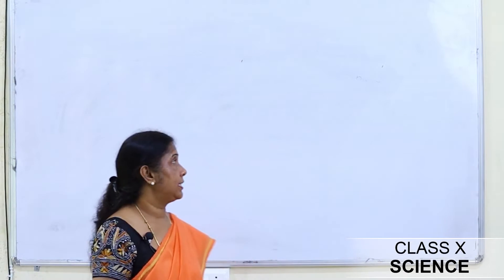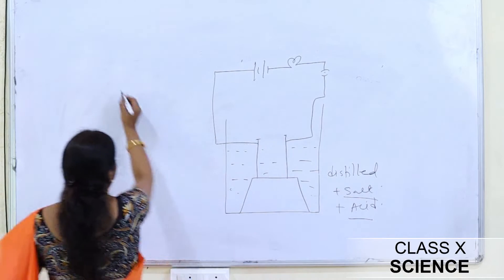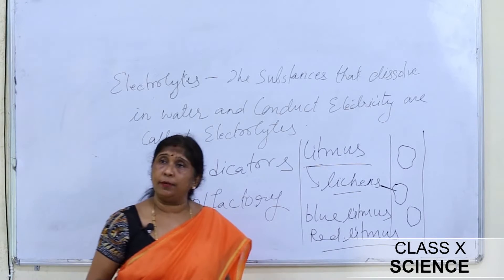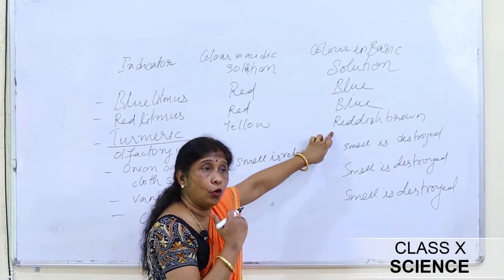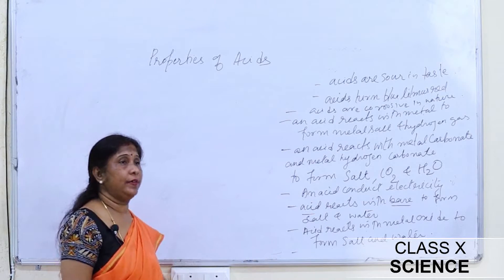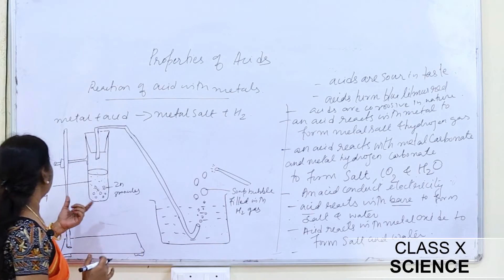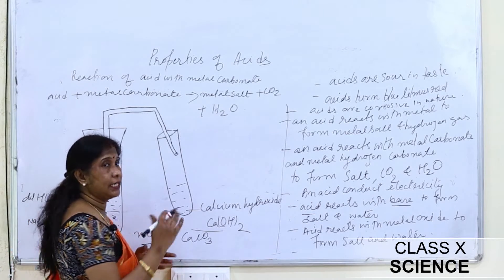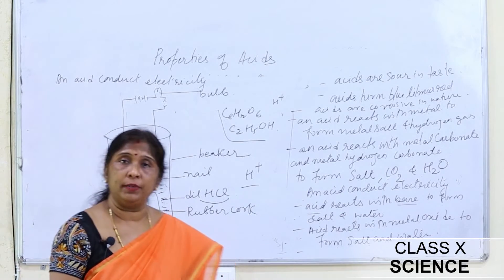1 Properties of Acids, Bases & Salts I